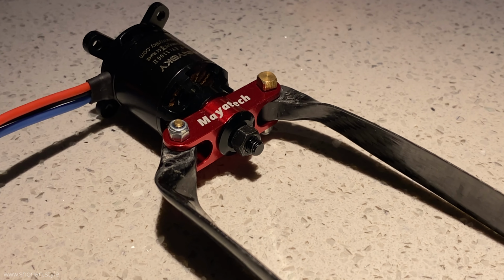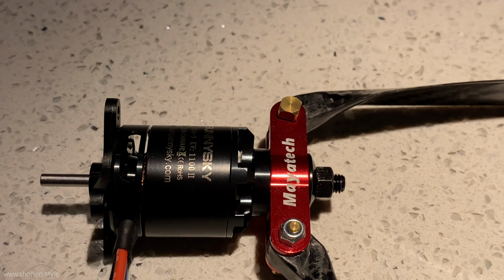E-flite Opterra 2m | Parrot Disco Chuck - FPV hyper long range cruiser drone build ~ PART 3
Part 3
E-flite Opterra 2m hyper long range cruiser build
Parrot Disco C.H.U.C.K swap to the larger frame of the Opterra.
Parrot Disco Chuck transplant

Enjoy the video and have a great rest of the day!

Sources:
Photos & Video materials: